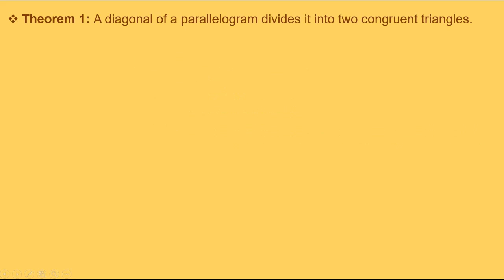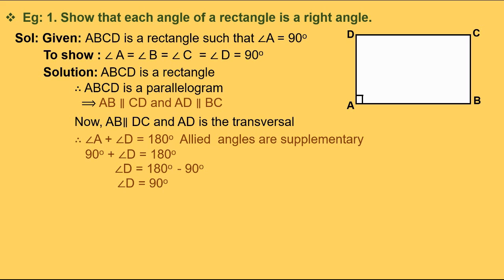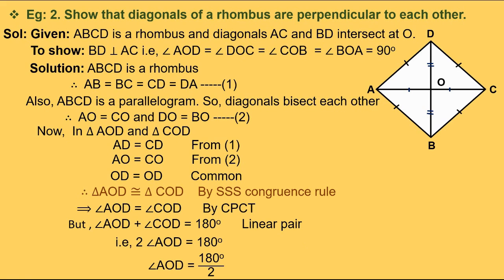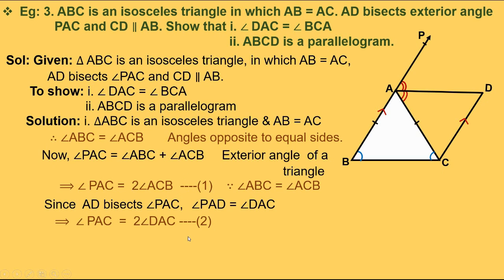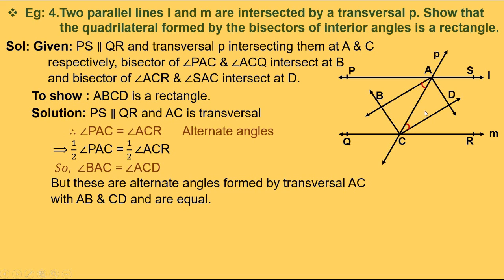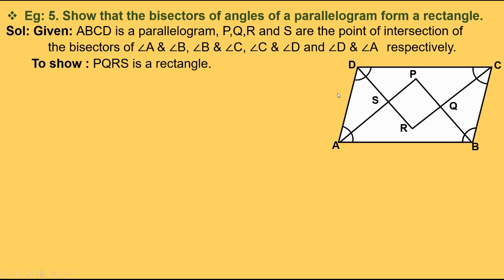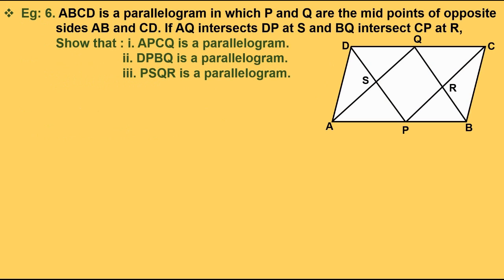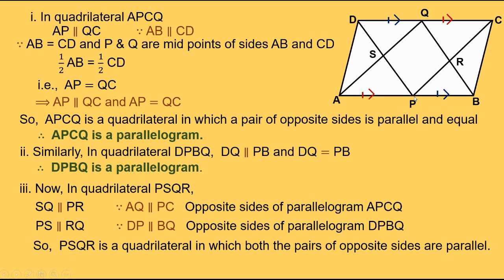Class IX-Maths - Quadrilaterals Part-3